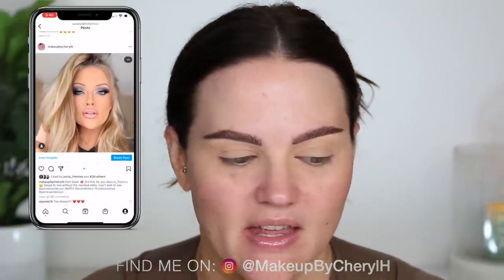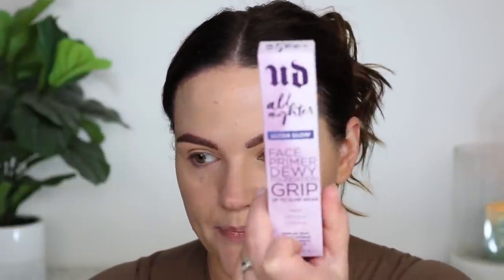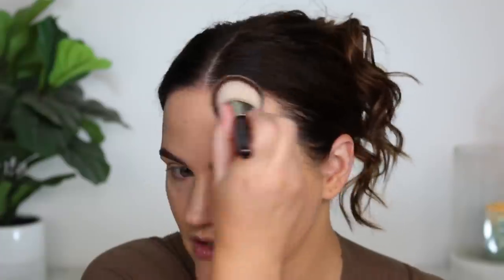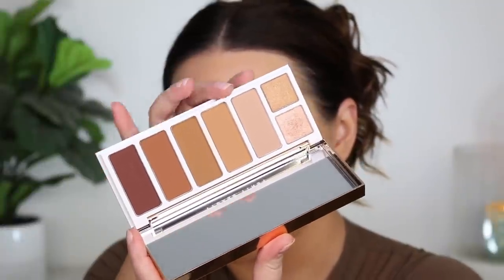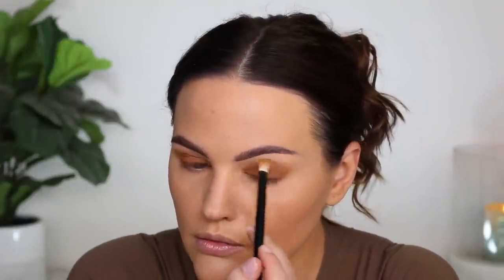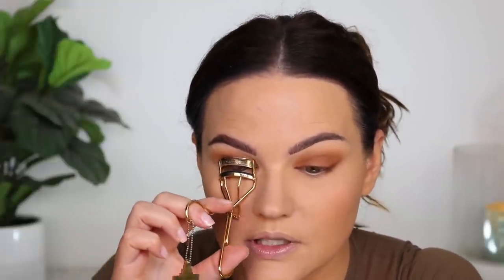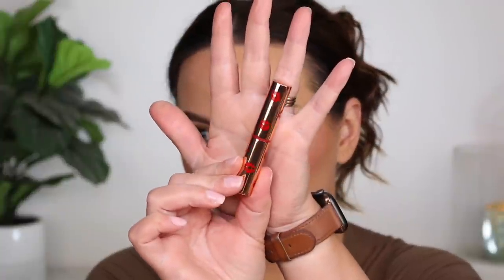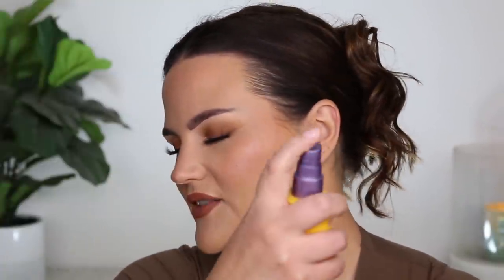FULL FACE TRYING HOT NEW MAKEUP...WORTH THE HYPE?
FULL FACE TRYING HOT NEW MAKEUP!

PRODUCTS MENTIONED

Dr. Jart Cicapair Tiger Grass Color Correcting Treatment
* Givenchy Prisme Libre Skin-Caring Matte Foundation 4N280
* Cle de Peau Beaute Concealer 04 Almond
Huda Beauty Loose Powder in Cupcake
* Bare Minerals Skin Perfecting Powder Foundation Medium 30 Neutral
Fenty Beauty Face + Eye Bronzer and Highlight Palette
Rare Beauty mascara
* KISS Lash Couture Masterpiece Prêt a Porter
* Charlotte Tilbury Super Nudes Liner Duo
Clinique Bottom Lash Mascara
Sephora Collection Blush in Flirt It Up
* Urban Decay Vitamin C All Nighter

* BK Beauty 101 Foundation Brush
Morphe Ariel Brushes
Beauty Blender Puff
* Rephr bronzer brush
* Rephr blending
* Rephr Blush Brush
BH Blush Brush
* Rephr Pencil brush small

I N S T A G R A M: MakeupByCherylH
T W I T T E R: MakeupByCherylH
F A C E B O O K: Makeup By Cheryl
T I K T O K: MakeupByCheryl

BACKGROUND